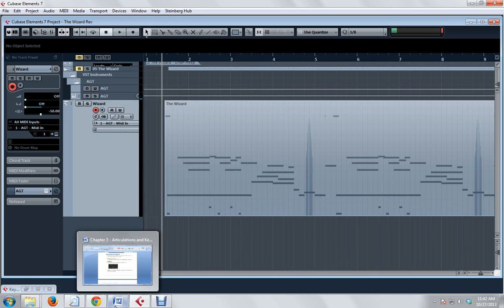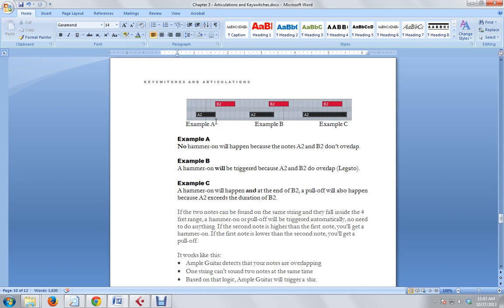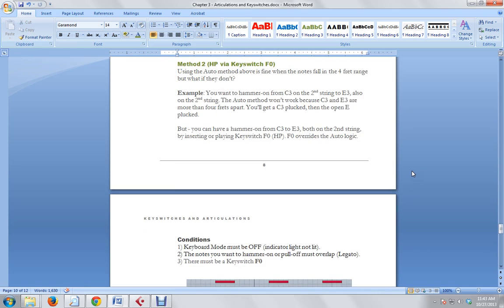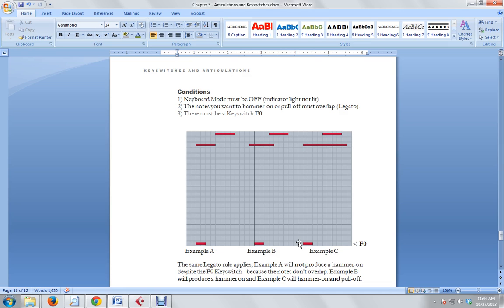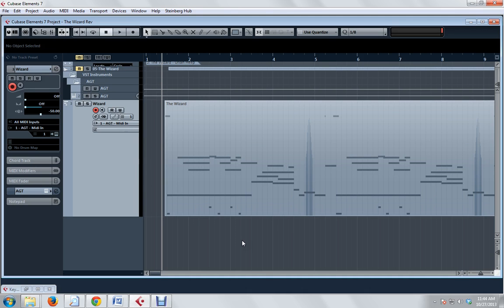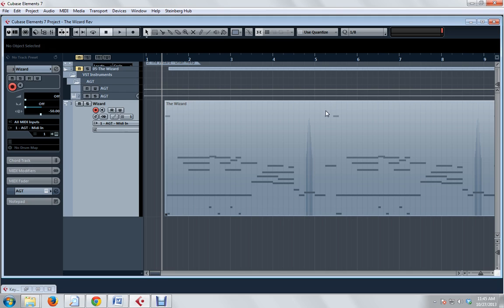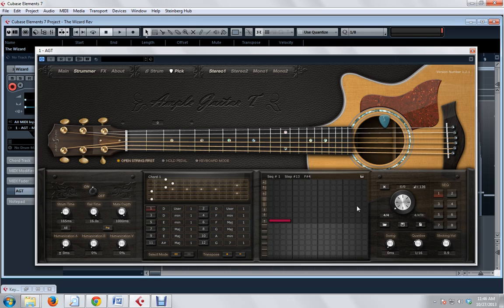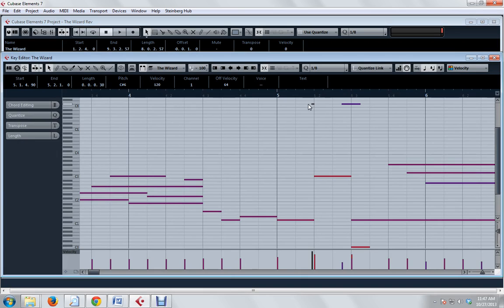[Tutorial] The Wizard HP in Ample Guitar